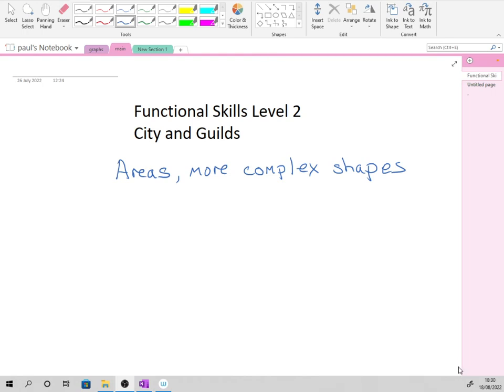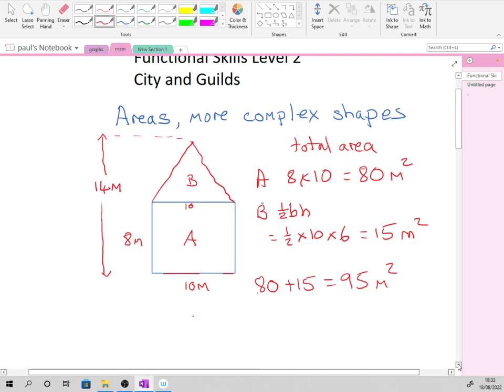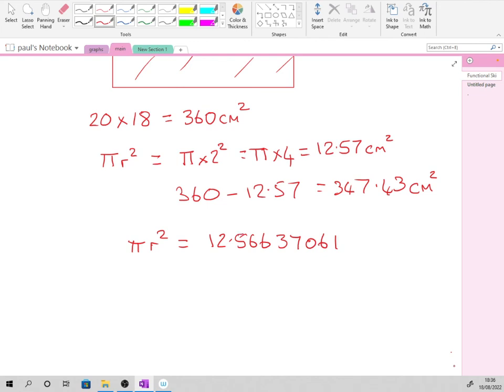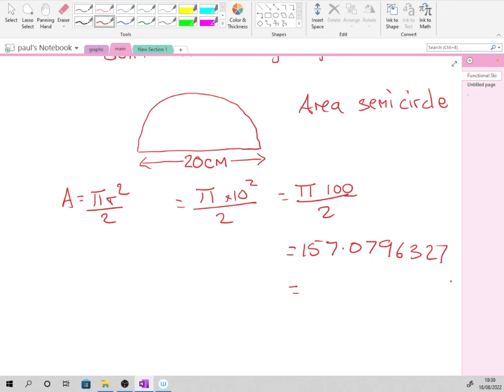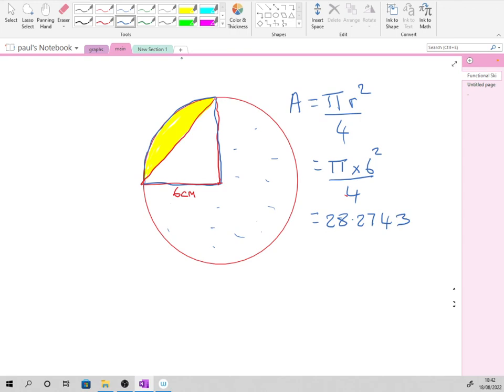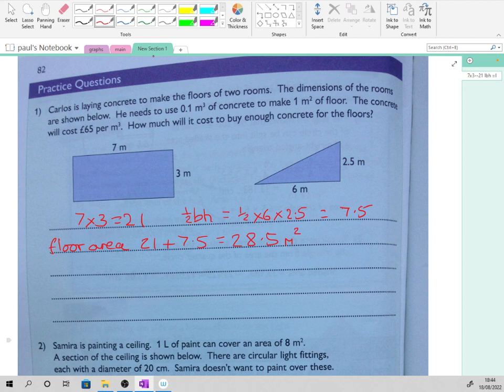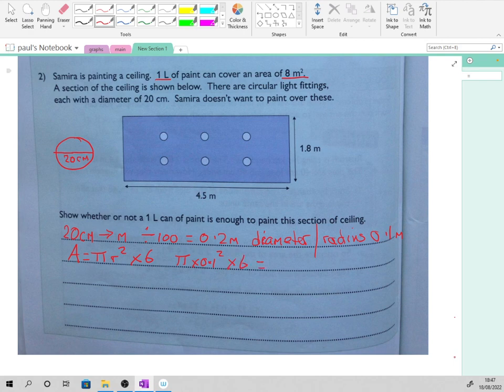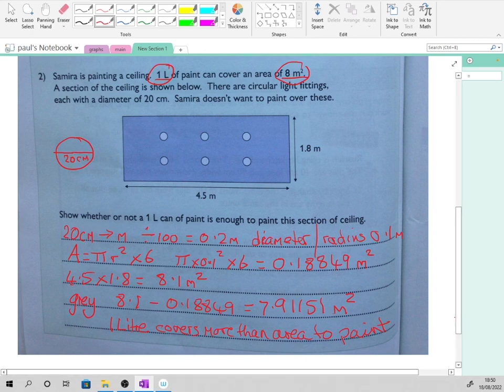lesson 40 area combinations of shapes